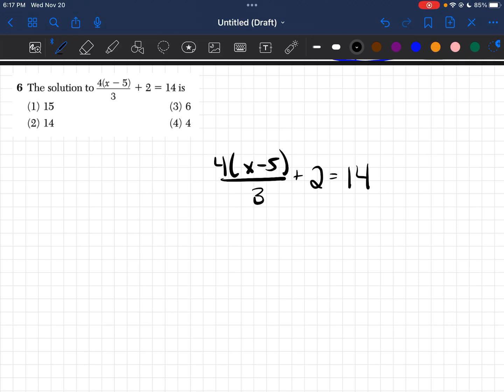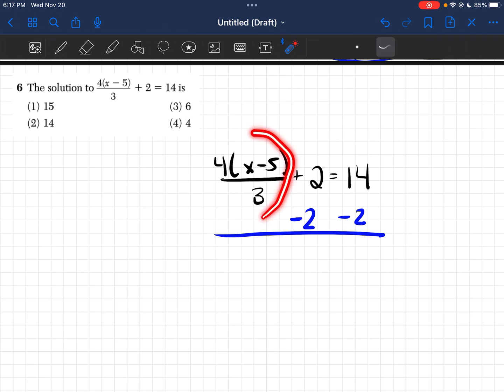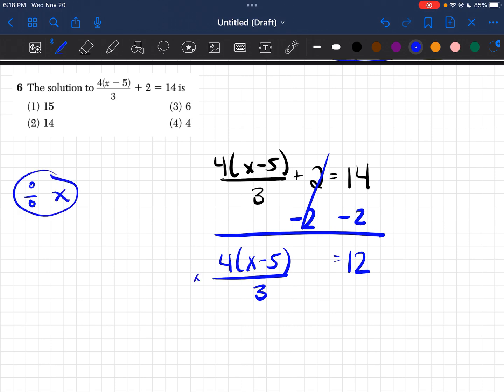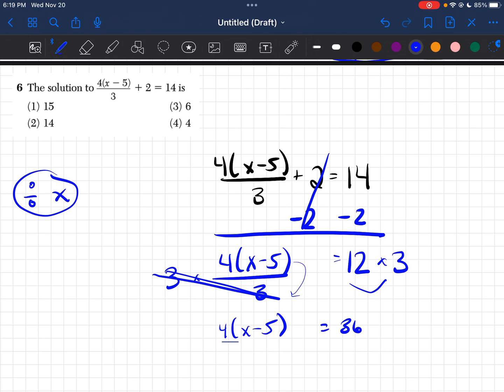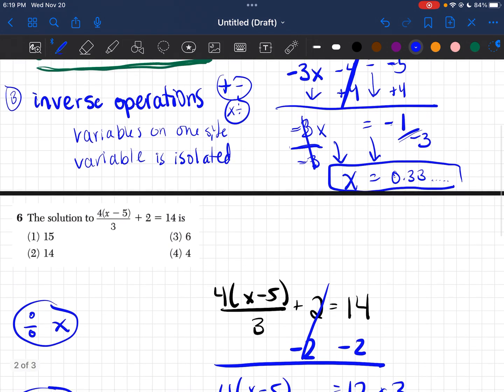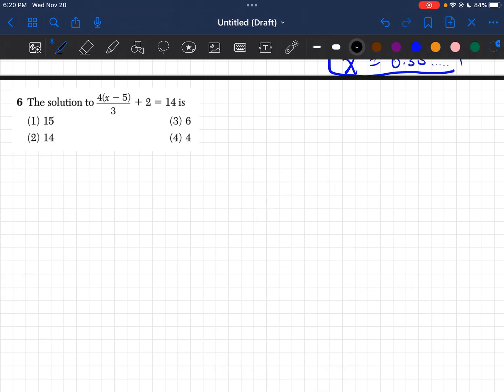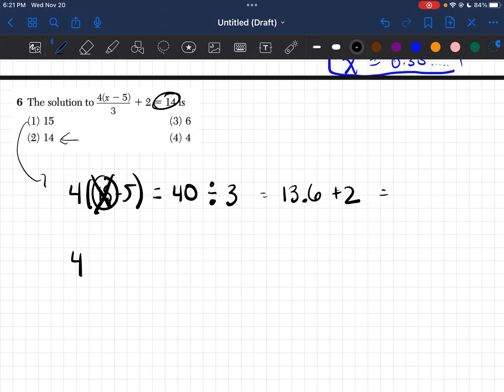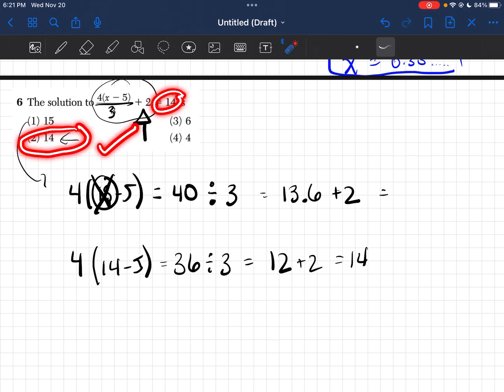Solving Multi Step Equations Example